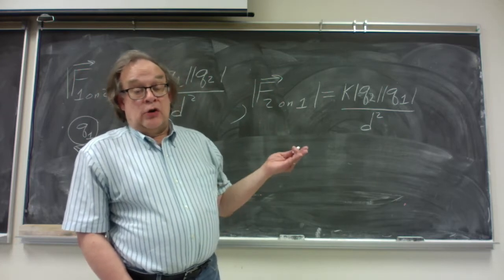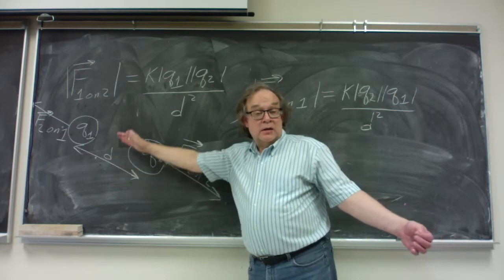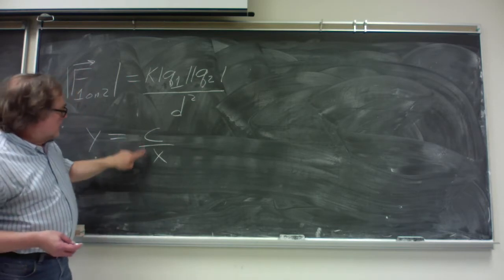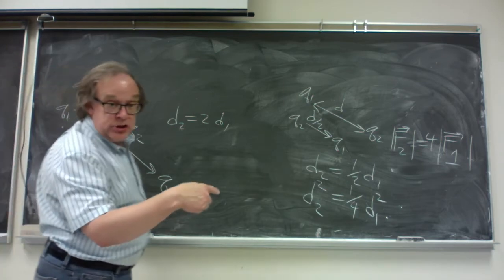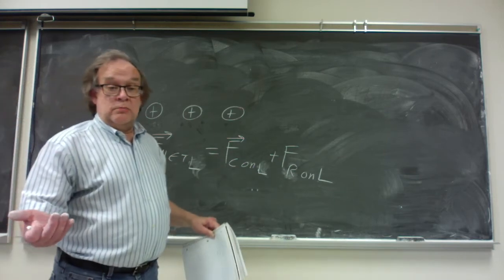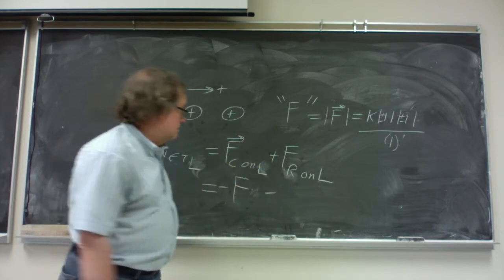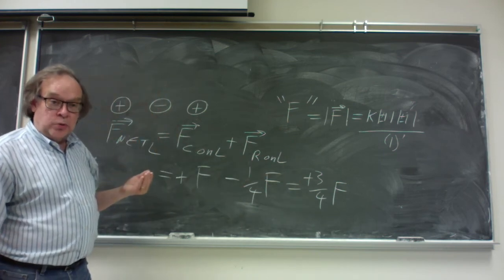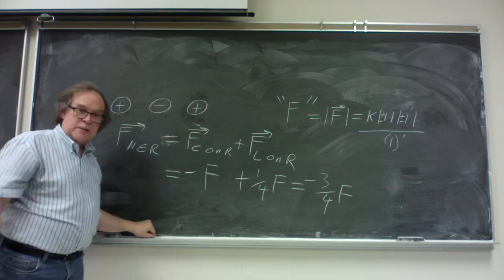Ch 16 1 3